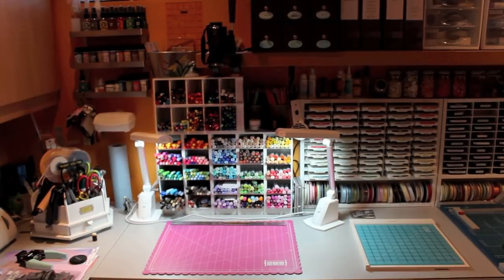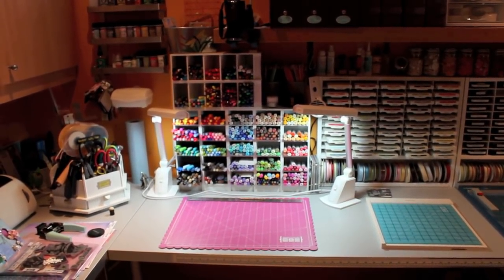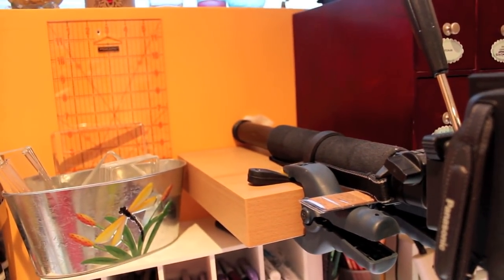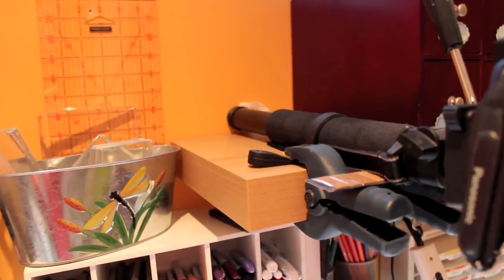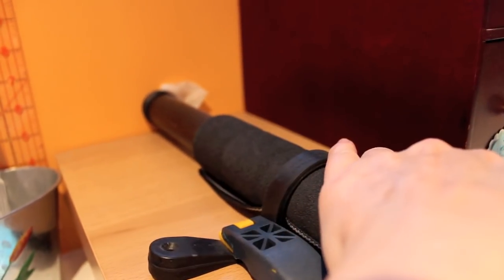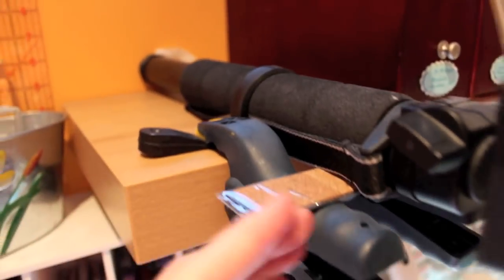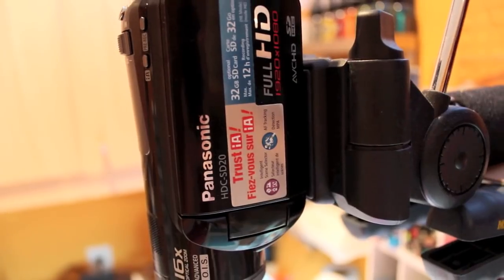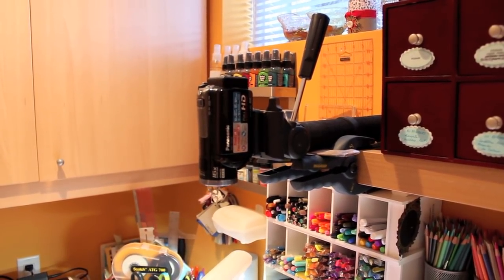Video Taping Set-up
Just a very quick video about my camera set-up to film tutorials. If you have questions, don't be shy -- leave them in the comments!

Créations CeeCee
54 Cité-des-Jeunes
Suite 102B-347
Vaudreuil-Dorion, QC
J7V 9L5
Canada

1350W photography studio soft box lighting kit (Mountdog)